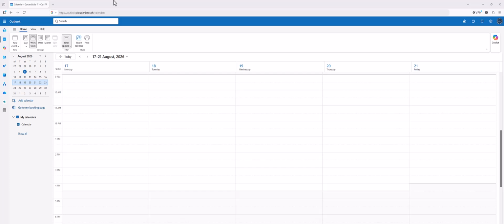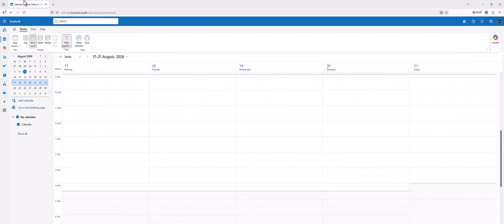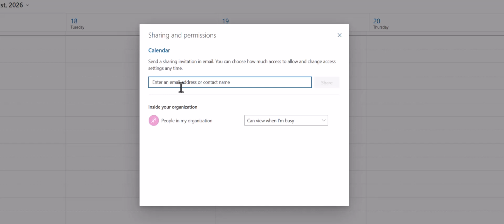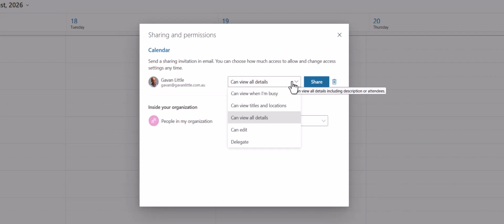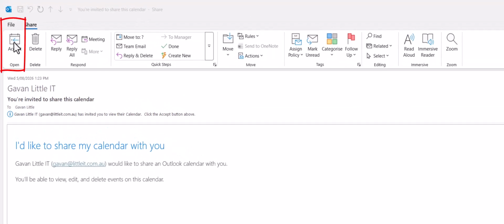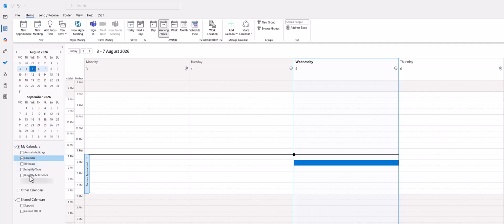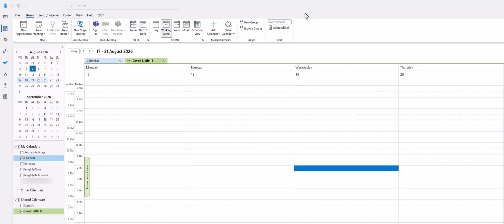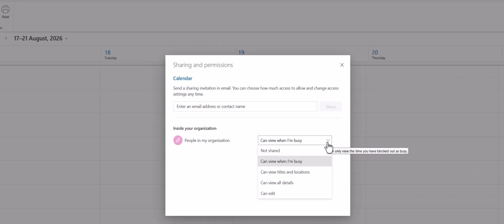Sharing M365 Business Email Calendar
Sharing your M365 business calendar via Outlook.com applying the required permissions, and changing or removing permissions.